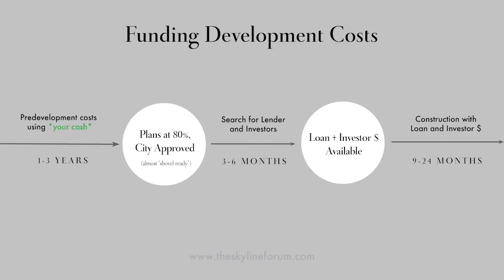Episode 21: No Safety Nets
Veteran, Charlotte-based developer Lindsey McAlpine and I discuss the all-important "pre-development" phase.